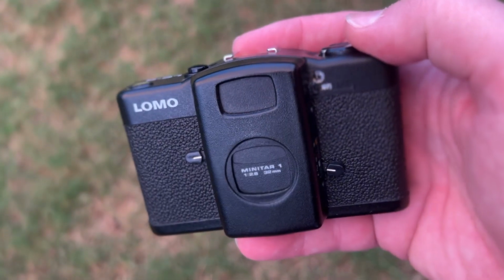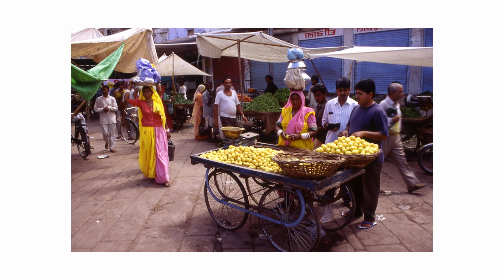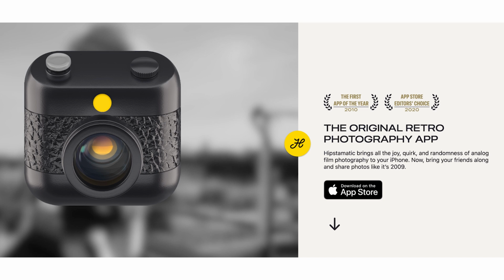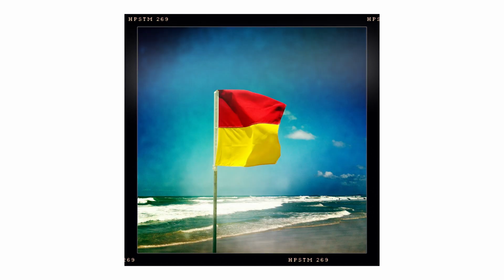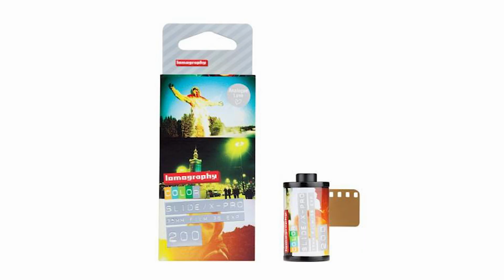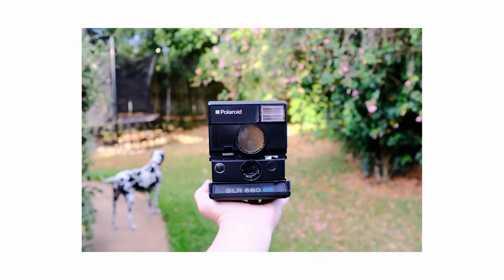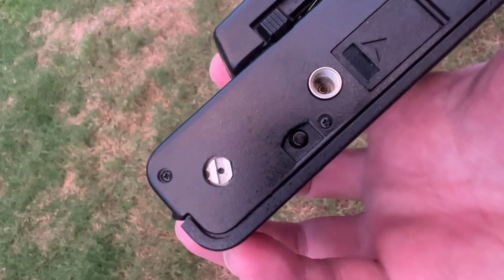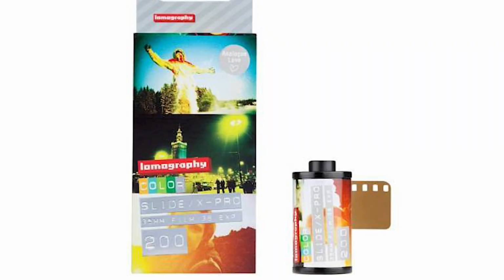My Own Found Film - this roll of forgotten 35mm slide film spent over 12 years in my Lomo LC-A!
I recently found a roll of 35mm Lomography Xpro slide film in my Lomo LC-A that I forgot I'd started over 12 years ago! I opened up the back of the camera and was amazed to see it there.

So what does 12+ year old expired film look like? The results probably weren't helped by the fact I exposed the last few frames. I'd love to know what you think.

* sending me a Super Thanks here on YouTube
* upgrading to a paid membership on Substack (gives access to PDF versions of my zines)
* buying a print copy of my film photography zine "35mm Japan"